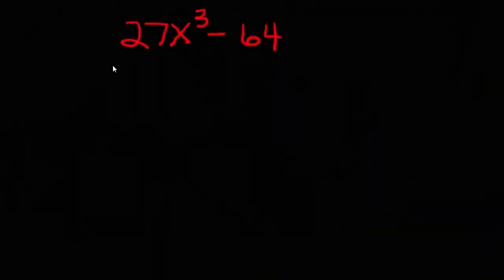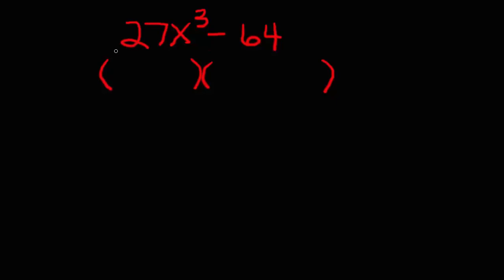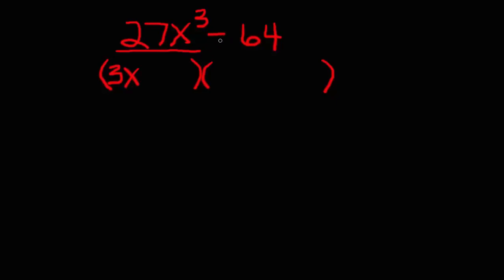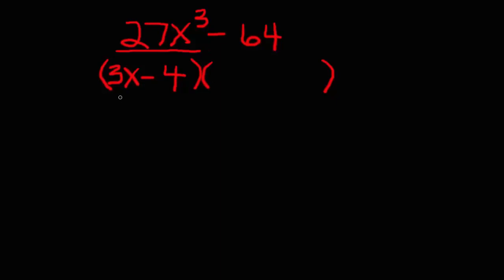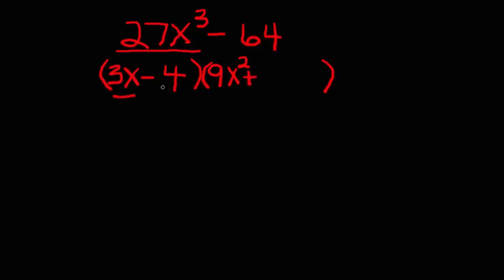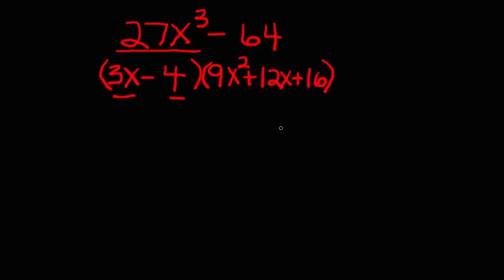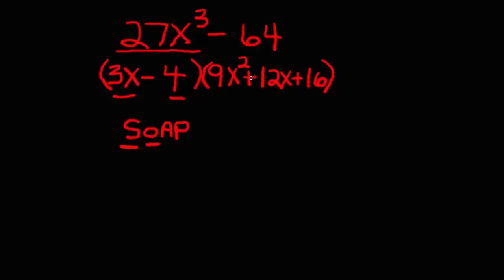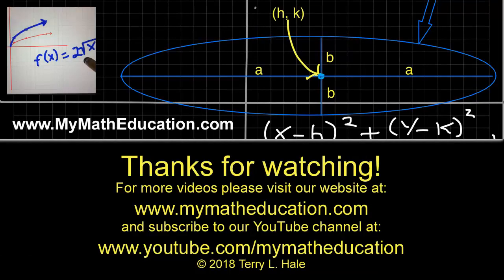Factoring Cubes (Lead Coefficient Other Than 1)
Factoring cubes (difference and sum) when the lead coefficient is a number other than one.

Video highlights:
00:00 Title and introduction
00:06 Difference of cubes example with a lead coefficient of 27.
02:05 Explanation of the use of the SOAP acronym to find signs
02:35 Conclusion